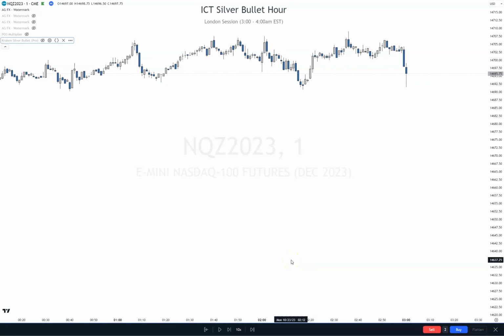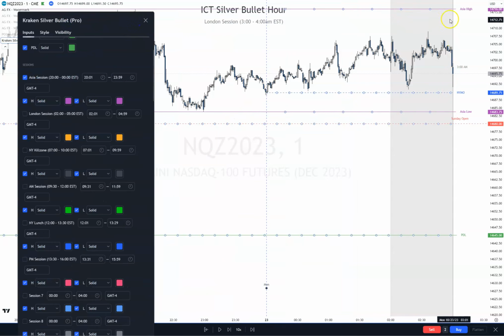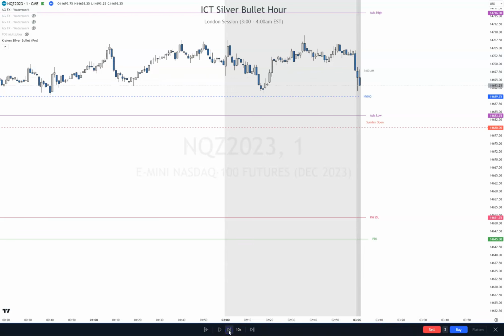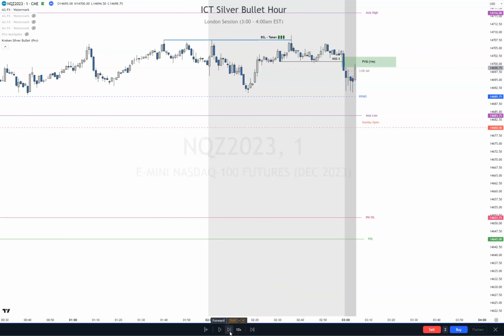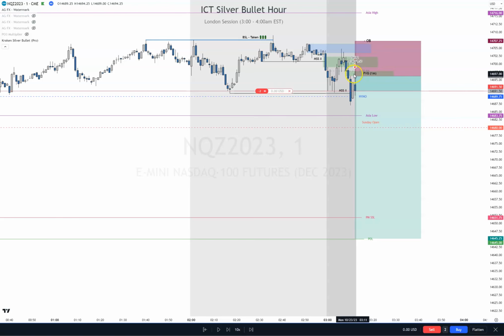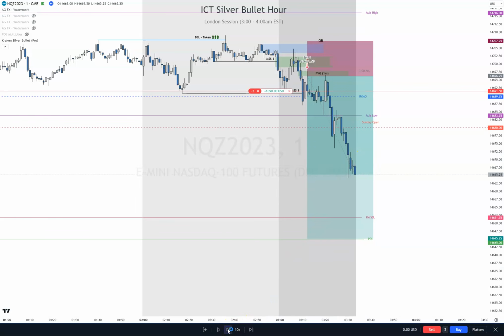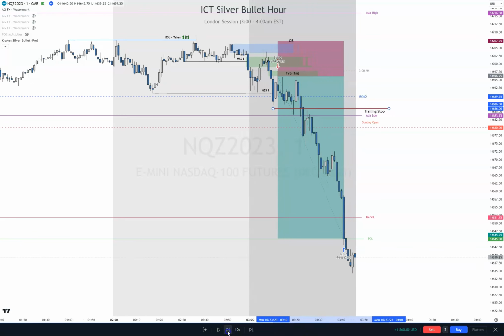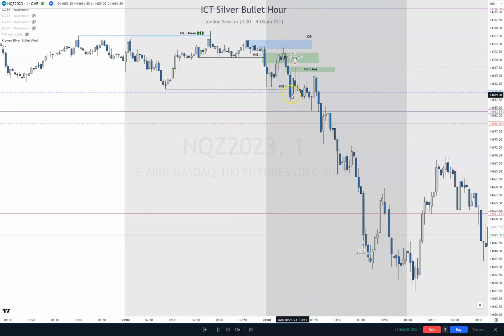ICT London Silver Bullet | ICT Concepts | Kraken Silver Bullet PRO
ICT London Silver Bullet using ICT Concepts. In this video we use the Kraken Silver Bullet PRO indicator and a FVG for entry.

With the Kraken Silver Bullet PRO Indicator you get:
✅ And more...

*Timestamps*
00:00 Introduction
00:29 Kraken Silver Bullet PRO
05:07 Aggressive Entry
06:08 Trade Setup